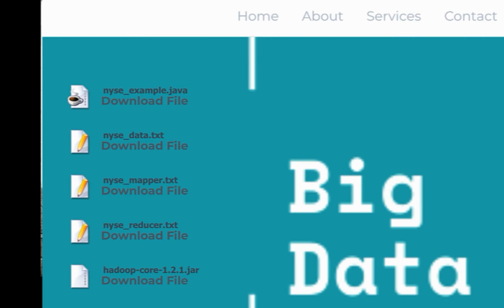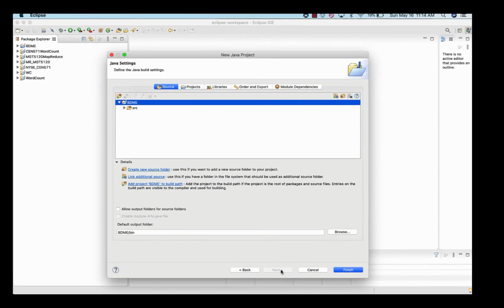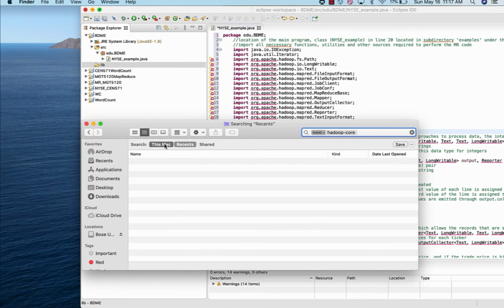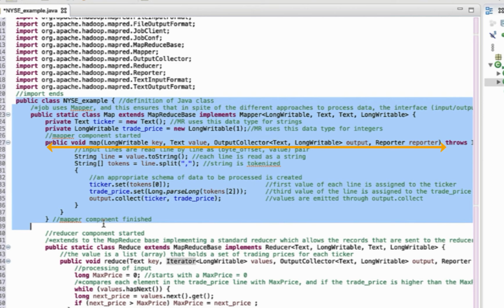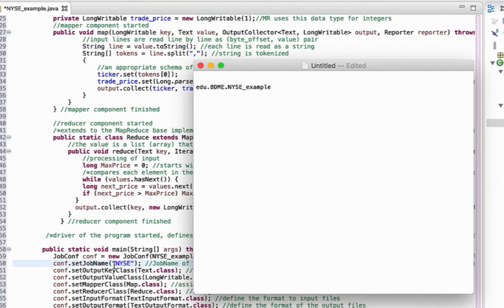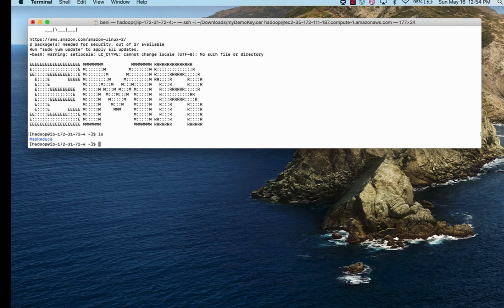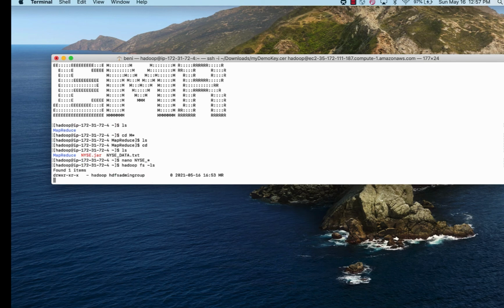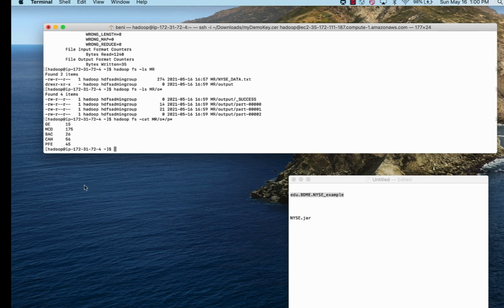Episode 3: Part2a: MapReduce with Java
In episode 3, we perform data processing with MapReduce.
Part 1 provides a high level discussion on the MapReduce concepts.
Part 2 has two videos: Part 2(a) that demonstrates the application of MapReduce with Java and Part 2(b) that demonstrates the application of MapReduce with Python.  You may watch either (a) or (b) based on your language of skills, Java or Python.